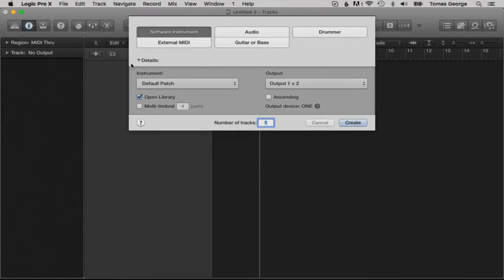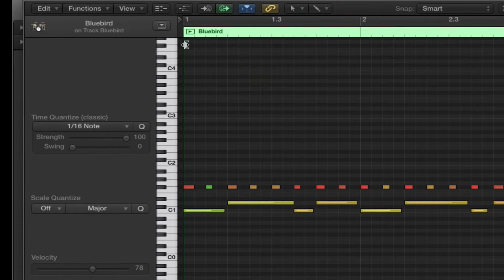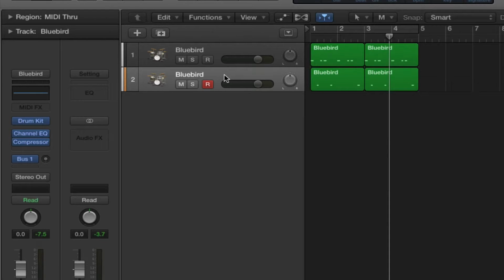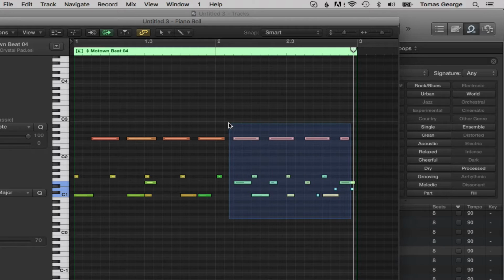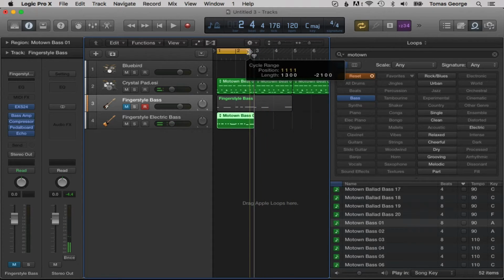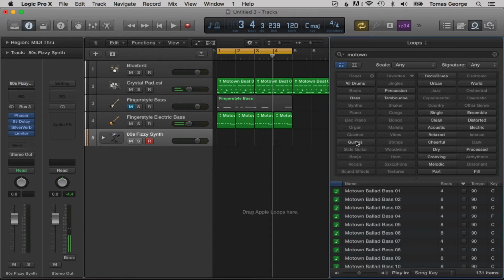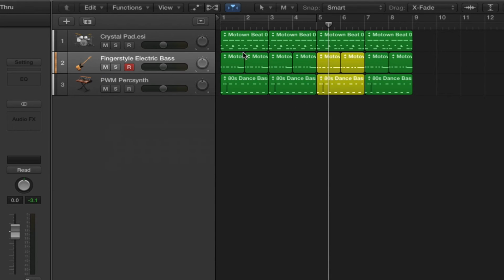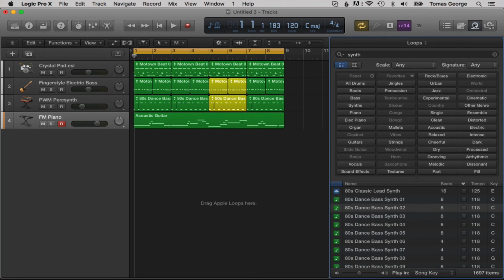How to Make a Beat in Logic Pro X (with examples)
In this video I show my technique for beat making, which consists of recording the part live with a MIDI controller or musical typing, manually editing the MIDI information in the piano roll editor or editing MIDI loops.

Cheers,
Tomas